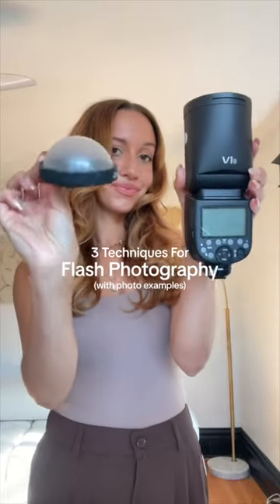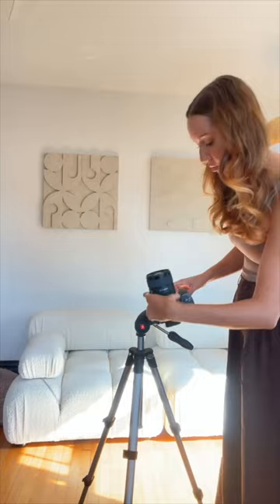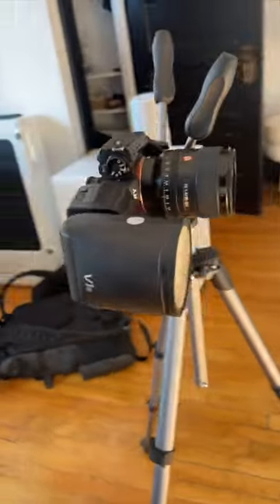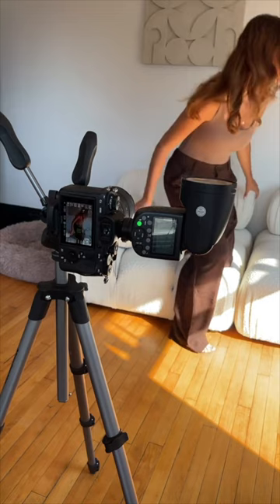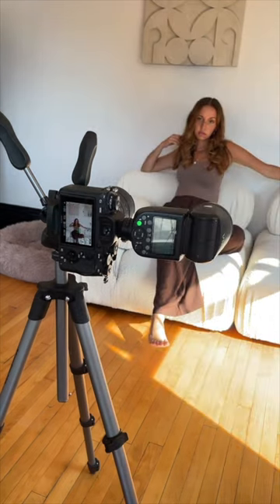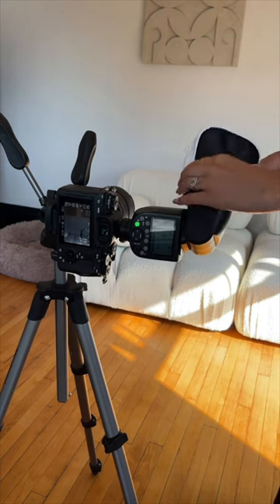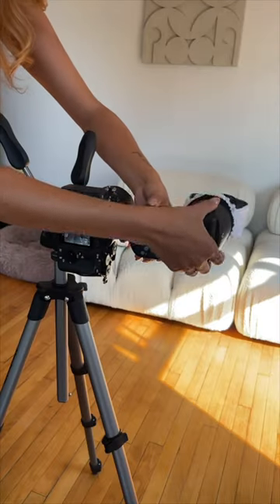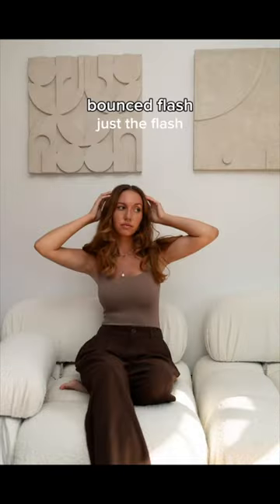Flash Photography Tips & Techniques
photo comparisons at the end of the video!! 📸🤯✨

My camera flash: